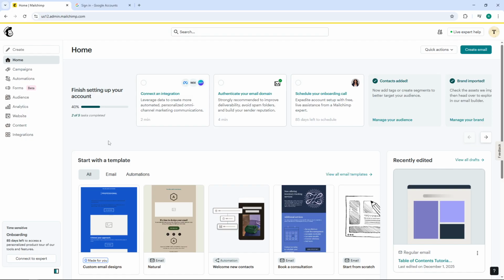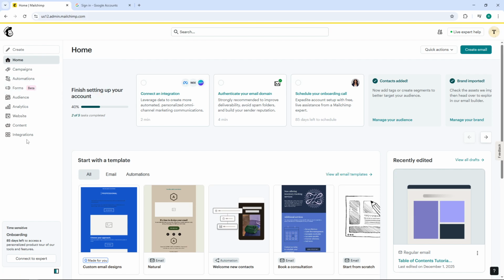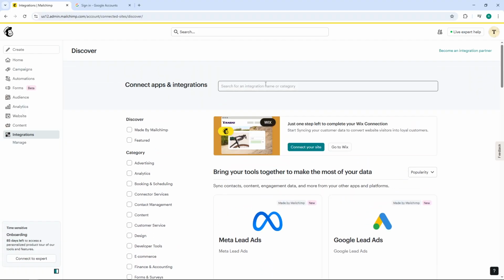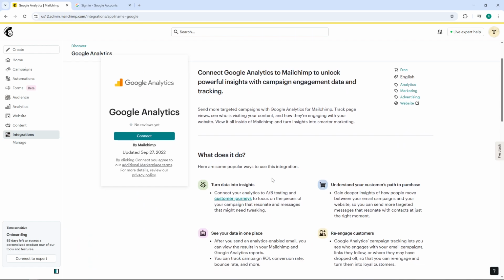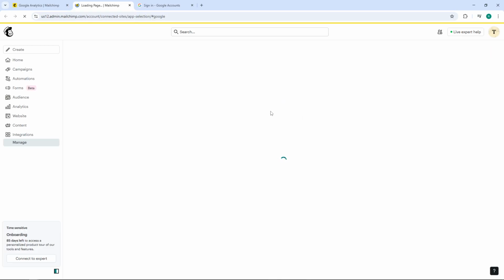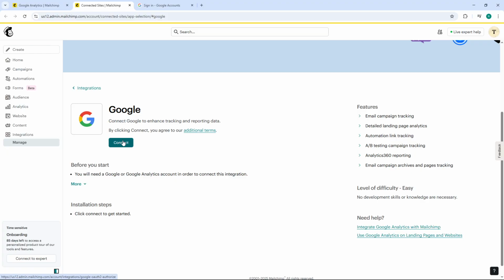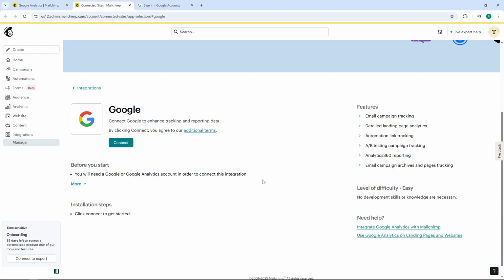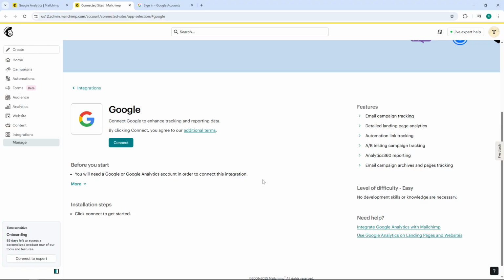How To Integrate Mailchimp And Google Analytics (Tutorial 2026)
Along the way, you'll learn integrate Mailchimp with Google Analytics, connect Mailchimp to Google Analytics, set up Mailchimp Google Analytics, track Mailchimp campaigns Google Analytics, link Mailchimp and Google Analytics, Mailchimp Google Analytics integration guide, enable Google Analytics for Mailchimp, add Google Analytics to Mailchimp, measure Mailchimp performance Analytics, Mailchimp email tracking Google Analytics, complete Mailchimp Analytics setup, step by step Mailchimp integration